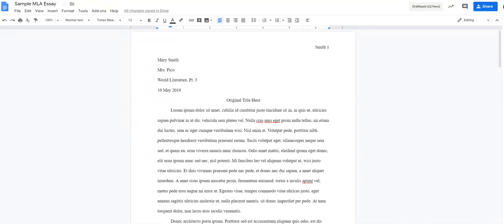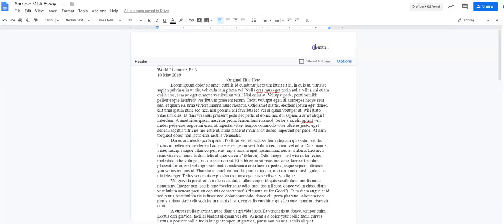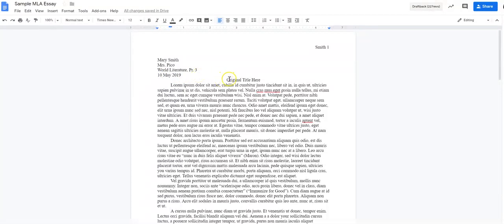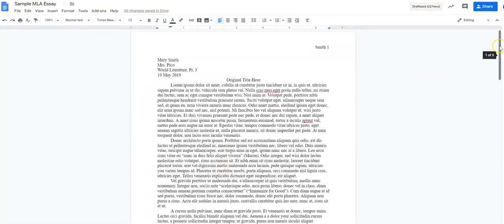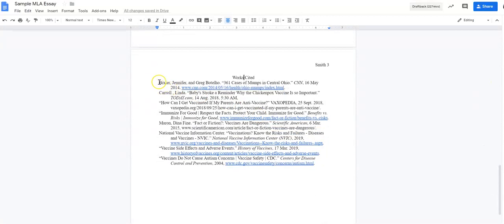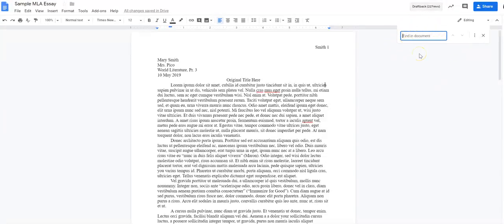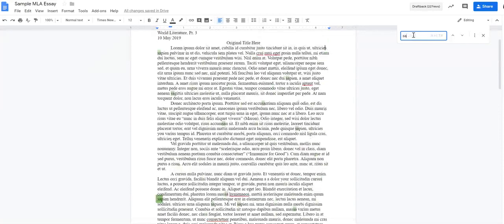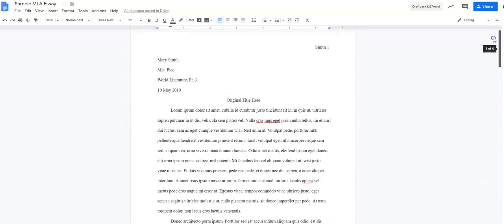MLA Paper Review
Check your paper for MLA formatting BEFORE you turn it in.